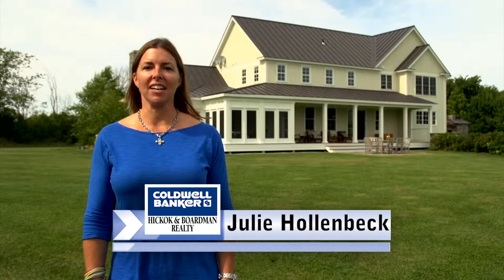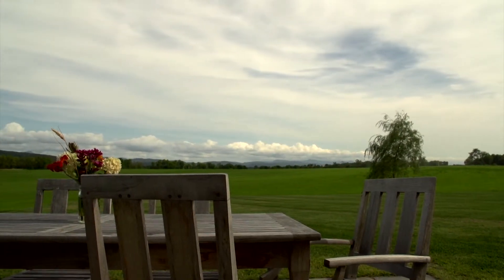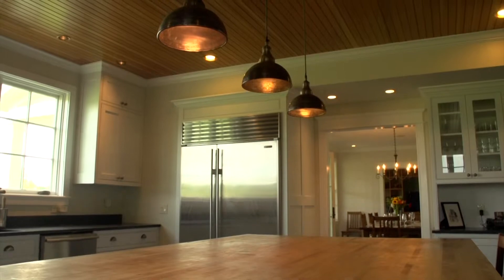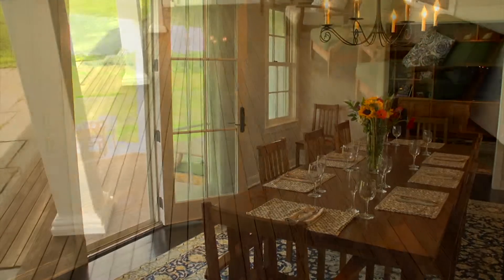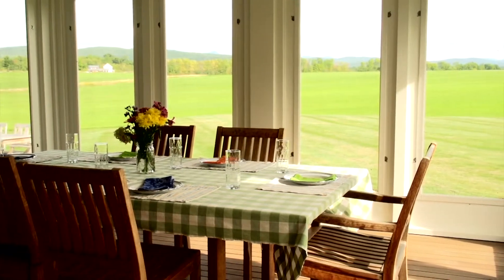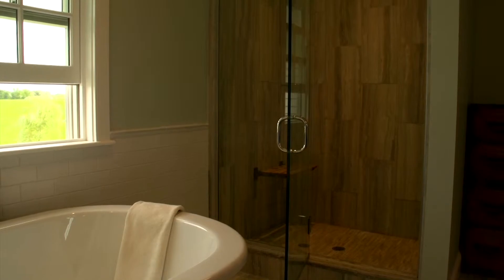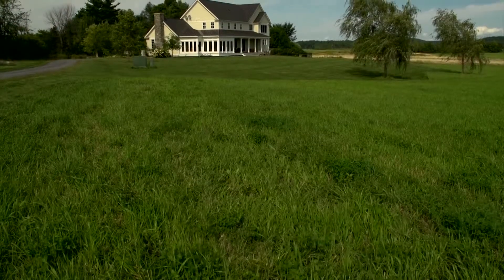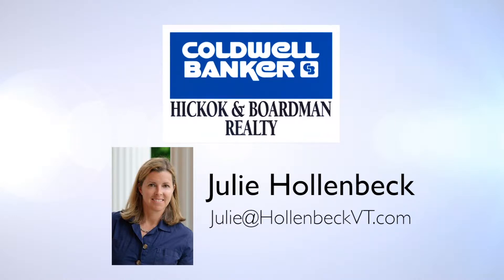823 Shelburne Hinesburg Road